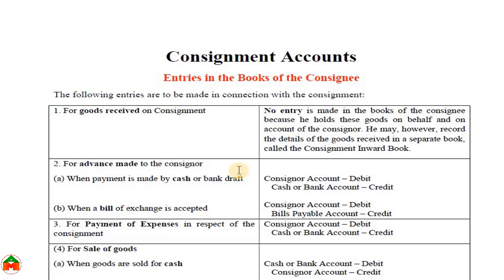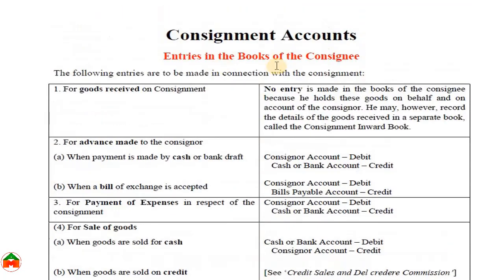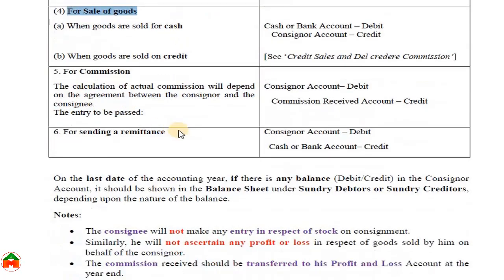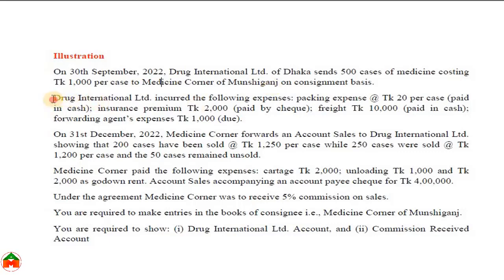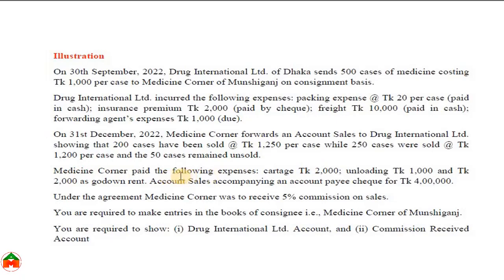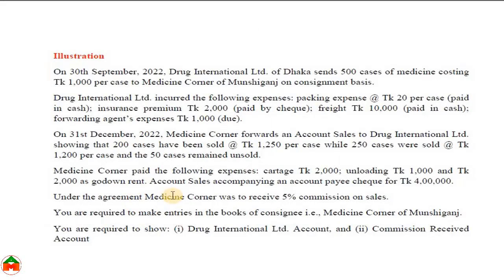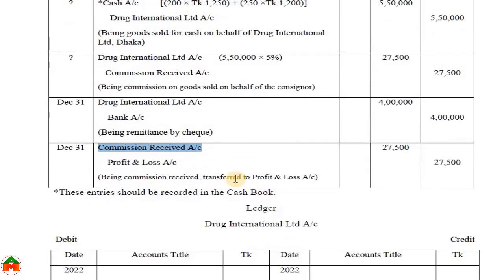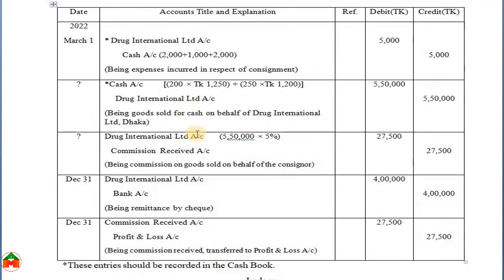Consignment Accounts - Part 3 || Journal Entries in the Books of the Consignee || Md. Azim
Watch the tutorial on Consignment Accounts Part 3, Entries in the Books of the Consignee.
This tutorial covers the following topics:
Entries in the Books of the Consignee
Journal Entries by the consignee
Ledger in Consignee's Book